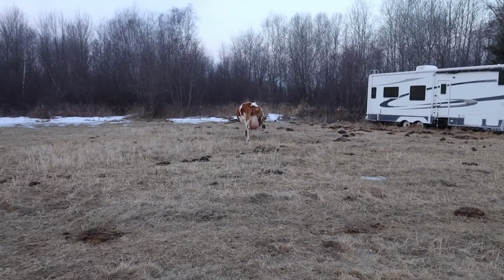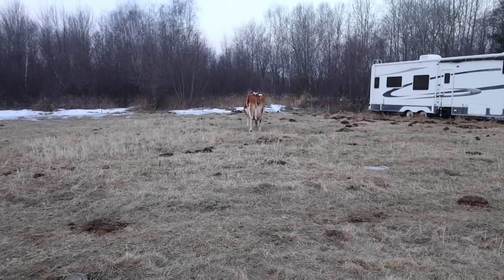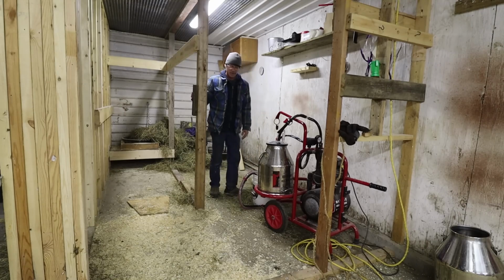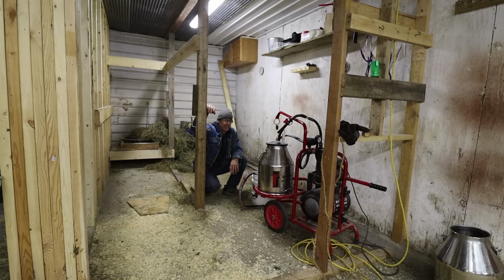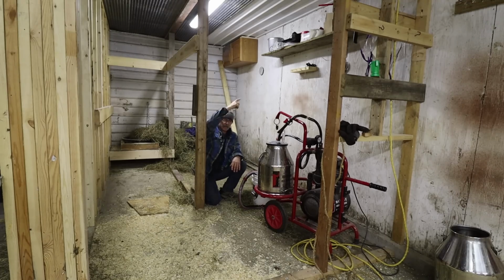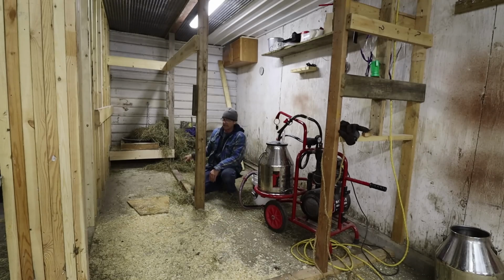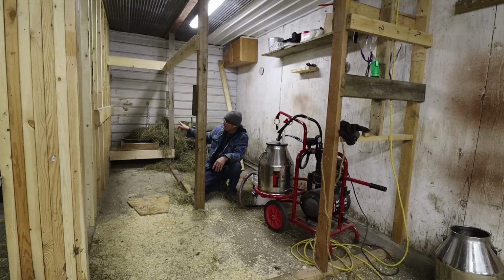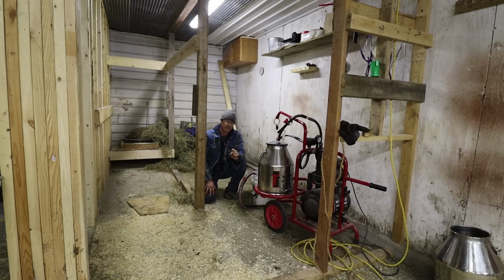THE FARMHOUSE. A calf is born. The first calf born here at the farmstead.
Mesa has her calf and you get to see it all happen. WARNING! You will see a calf being born.